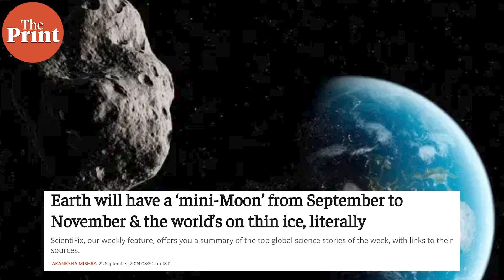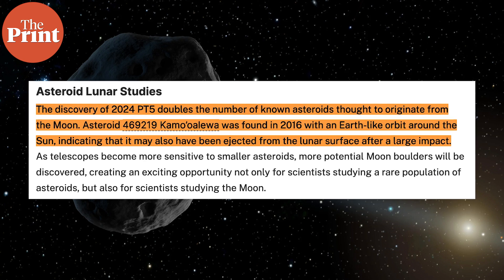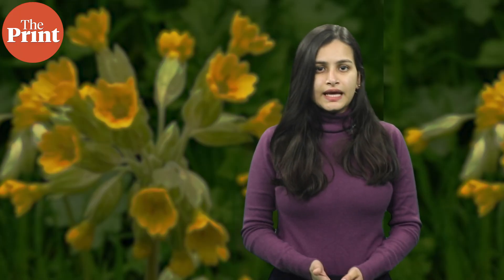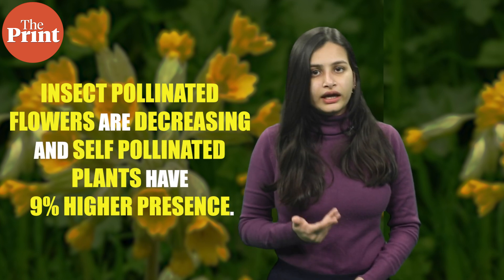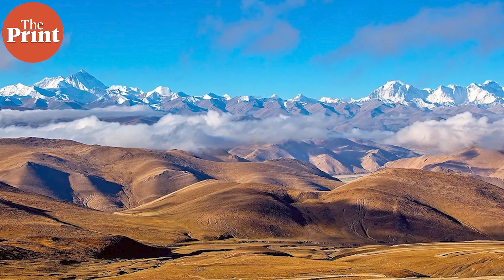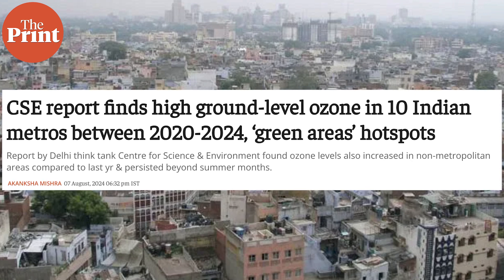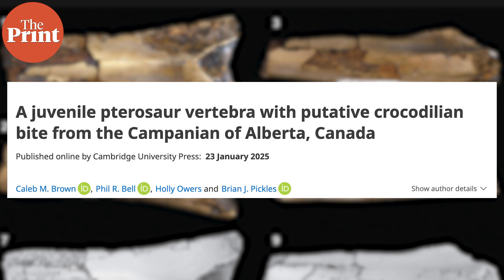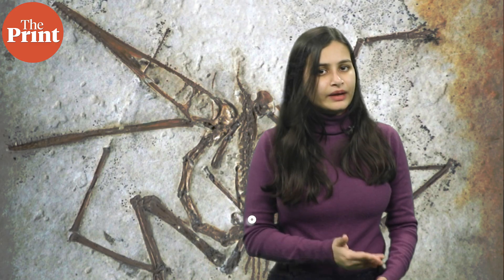Asteroid that was Earth’s mini-Moon last year discovered to be part of the actual Moon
An asteroid 2024 PT5 was called Earth's 'mini-moon' last year for orbiting it for 2 months. Now it has been discovered that its origins do lie in our Moon, ejected from it thousands of years ago. Watch ThePrint Scientifix with Akanksha Mishra to know about this and more.